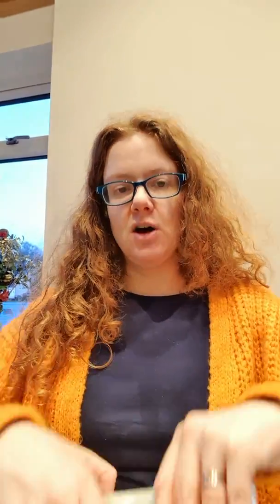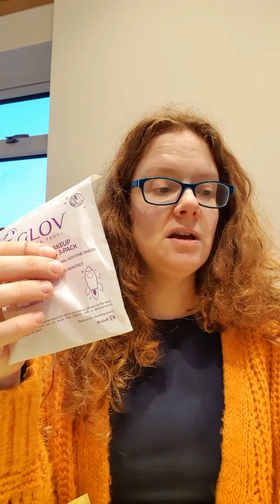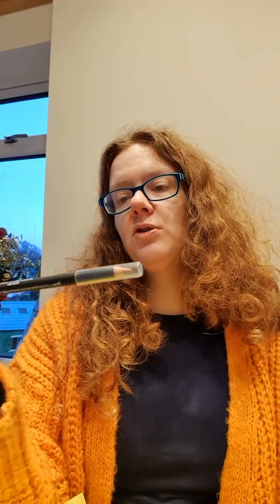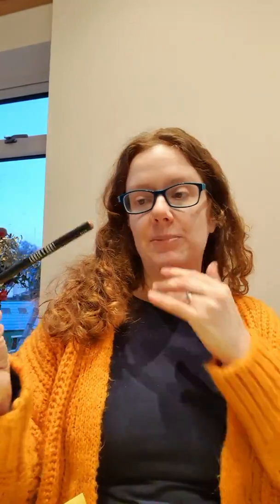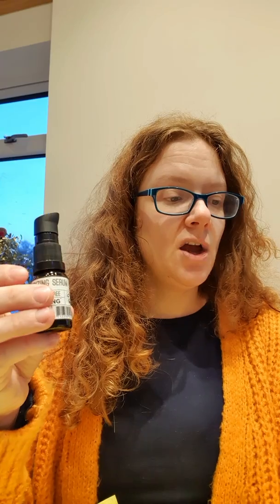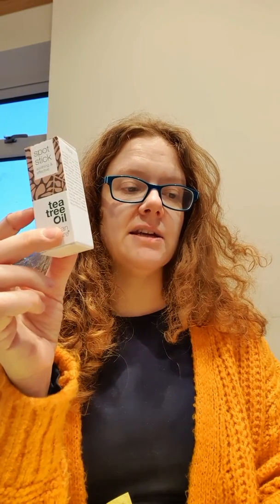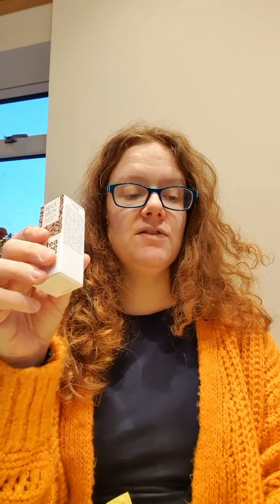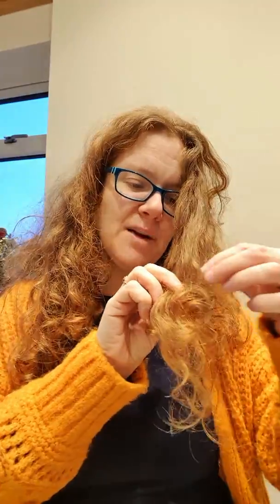Look Fantastic Beauty subscription box January 2020